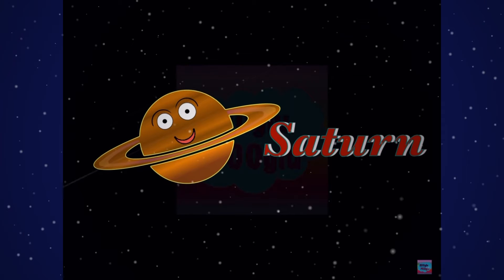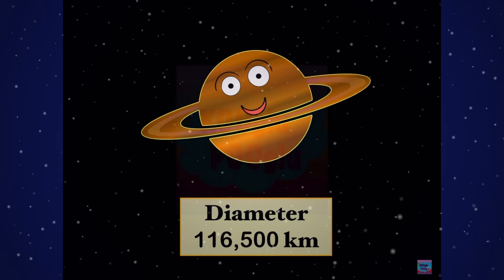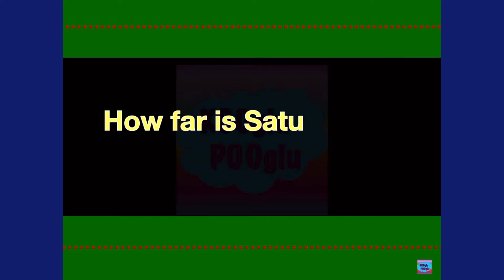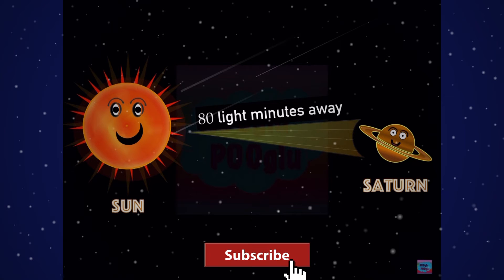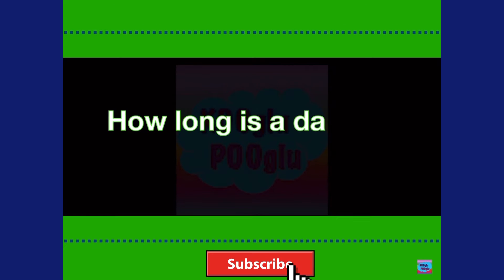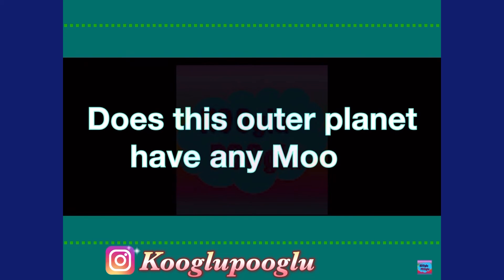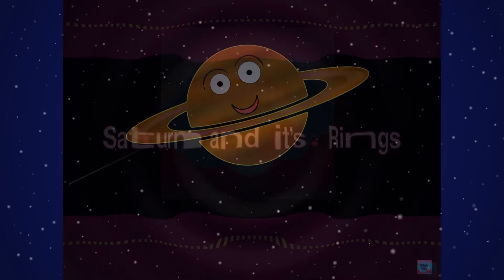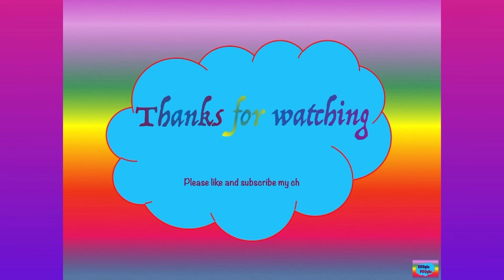Facts about Saturn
In this episode of KoogluPooglu we  are learning about planet Saturn, which is famous for it's rings.